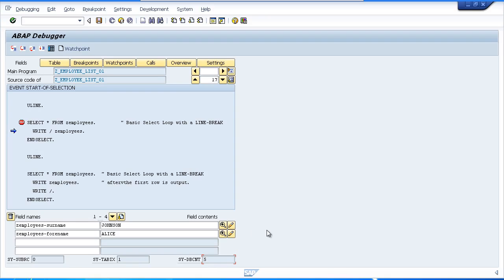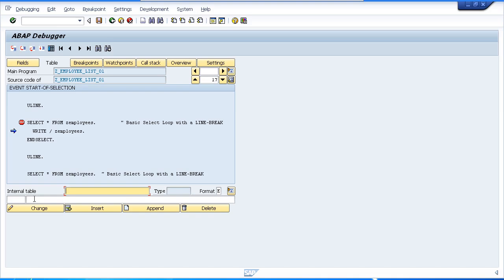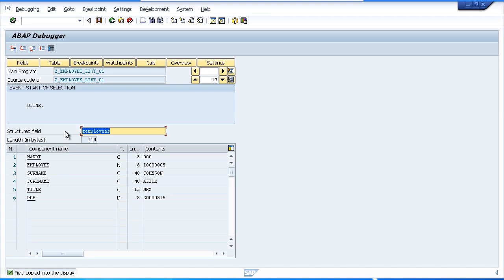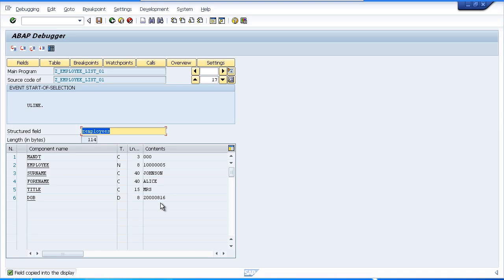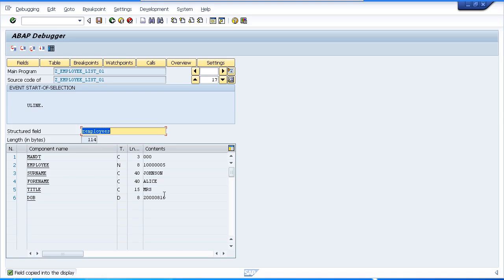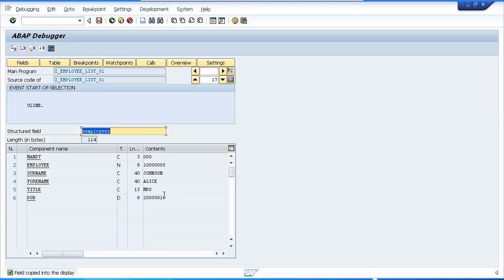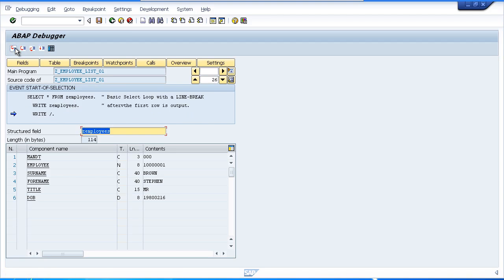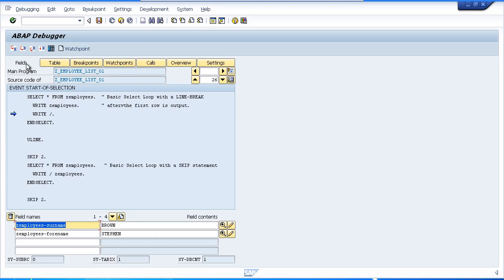039 Table Mode